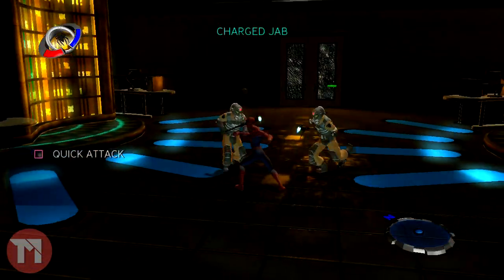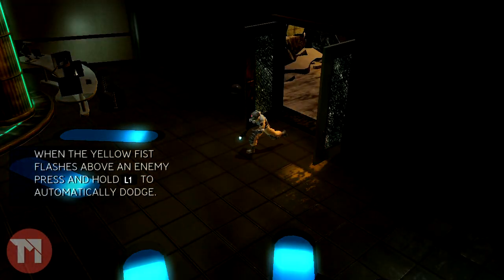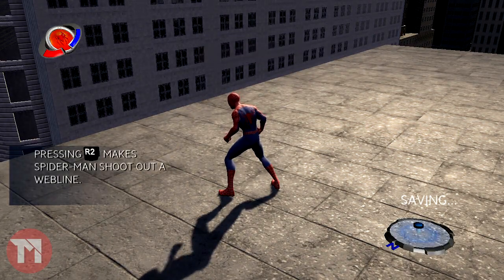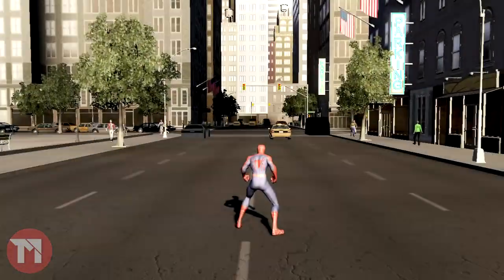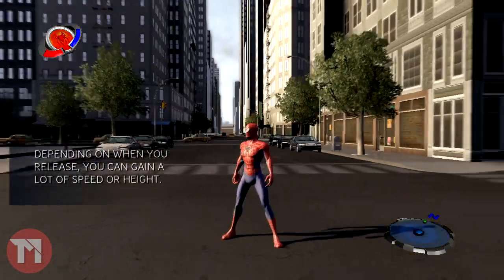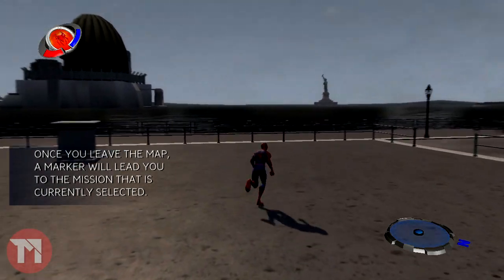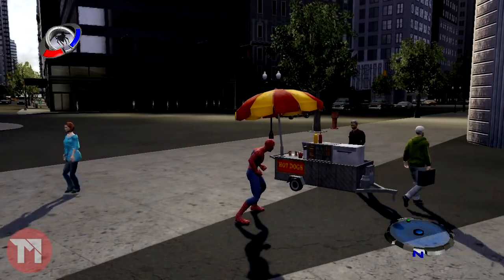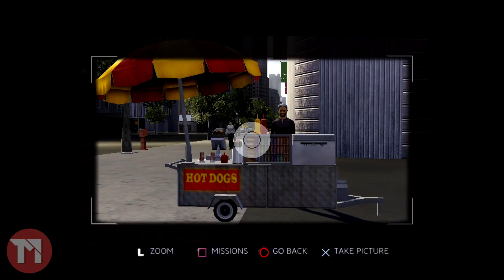Spider-Man 3 Part 1 | PS3 HD Gameplay | PlayStation 3 (2007)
Spider-Man 3 for the PlayStation 3 offers an exciting and immersive experience, bringing the iconic superhero to life with stunning visuals and engaging gameplay. Based on the 2007 film, the game follows Peter Parker as he struggles with his dual identity while facing off against notorious villains like Sandman, Venom, and New Goblin. Players can swing through a detailed version of New York City, completing story missions, fighting enemies, and taking on thrilling side quests.

The game allows players to explore the city, use a variety of web-slinging abilities, and battle powerful foes in fast-paced, dynamic combat. The PS3 version enhances the experience with improved graphics, offering a more detailed and interactive world. Players can also switch between Spider-Man's classic suit and the darker, more aggressive black suit, each with its own unique combat style and abilities. Whether you're a fan of the film or a Spider-Man enthusiast, Spider-Man 3 for the PS3 is sure to provide hours of action-packed fun!

The game features a blend of exploration, combat, and web-slinging action as you traverse New York City. Players can switch between Spider-Man's classic red-and-blue suit and the darker, more aggressive black suit, which grants enhanced abilities and new combat moves. The gameplay mechanics also introduce various challenges and boss battles, allowing players to fight against iconic foes such as Venom and Sandman. The PSP version has a slightly different take on the main story and side missions compared to the console versions, but it retains the core elements of web-swinging, fighting, and exploring, making it a fun and immersive experience for fans of Spider-Man.